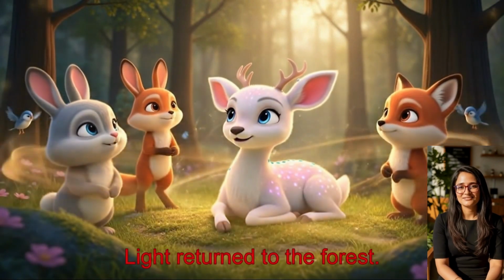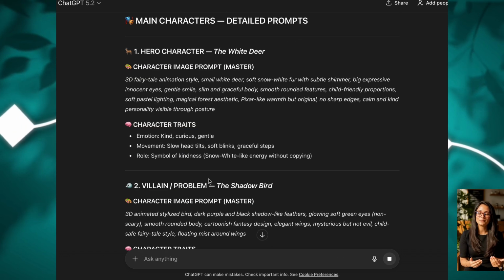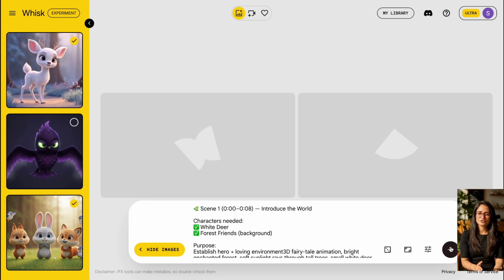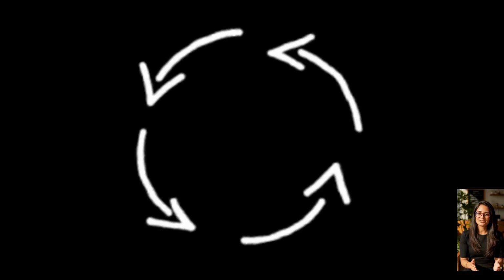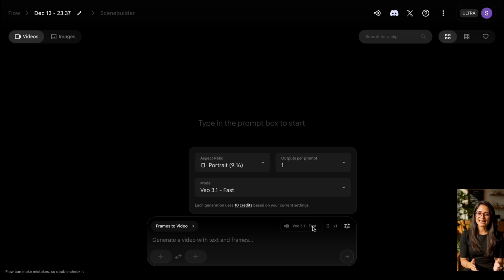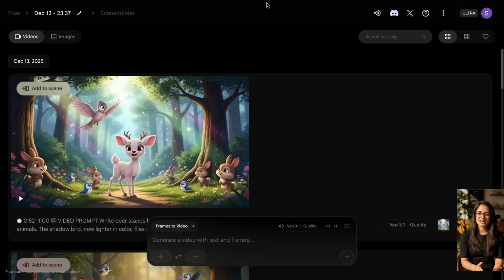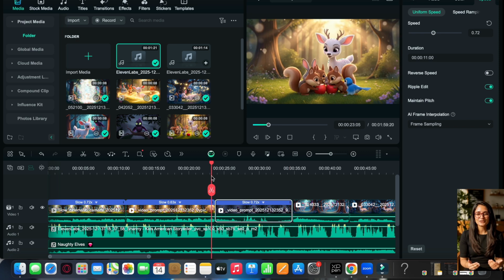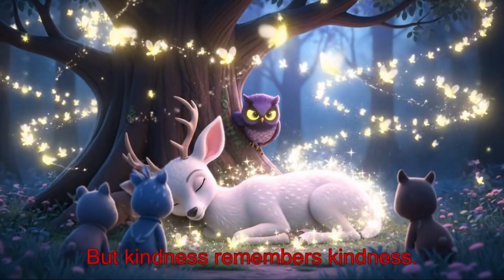Create Viral AI Animation Videos (Kids Stories & Sleep Stories) Using ONLY 2 AI Tools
Nowadays, everyone wants to create animation videos and earn money from them — and right now, animated content like kids stories, sleep stories, and simple AI animations is trending heavily on YouTube.

In this full beginner-friendly tutorial, I show you how to create a complete animated video from start to finish using only TWO AI tools — no prior animation or editing experience required.

You’ll learn the exact step-by-step process:
• Story creation using ChatGPT
• Character consistency with detailed prompts
• Image generation using Whisk AI
• Converting images into videos using Veo 3
• Adding voiceover with ElevenLabs
• Simple editing workflow anyone can follow

This tutorial is perfect for:
✔ Kids animation creators
✔ Storytelling channels

Everything shown here is explained in the simplest way possible so you can follow along easily.

And if you want deeper learning, resources, and direct guidance, don’t forget to join the AutoTube Academy Skool community.